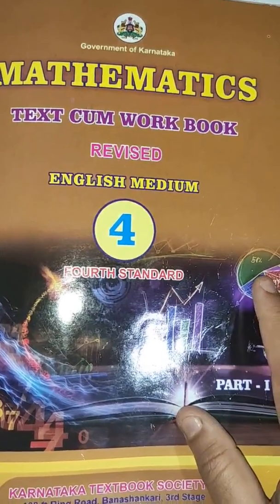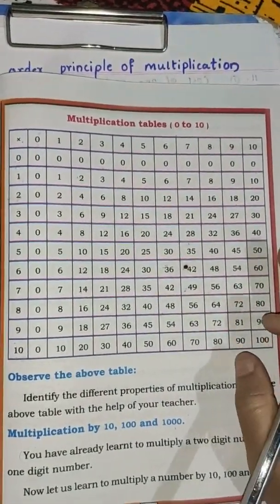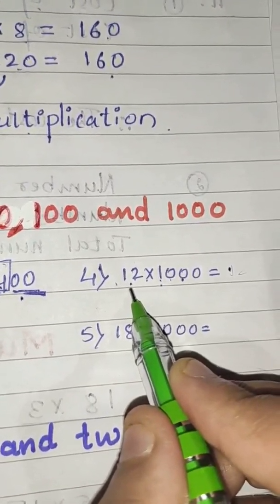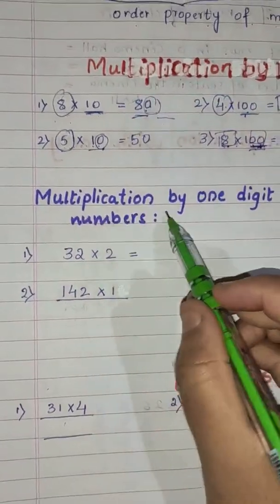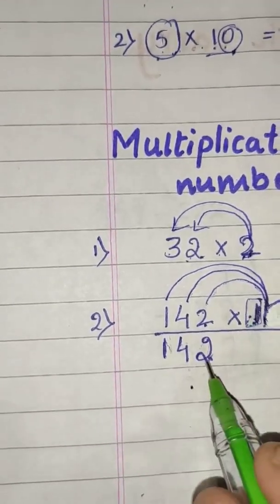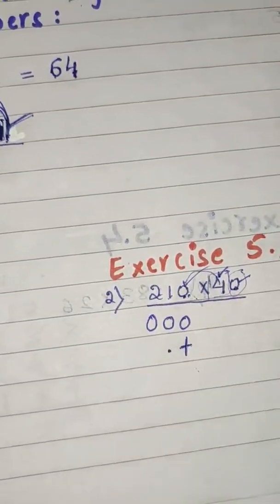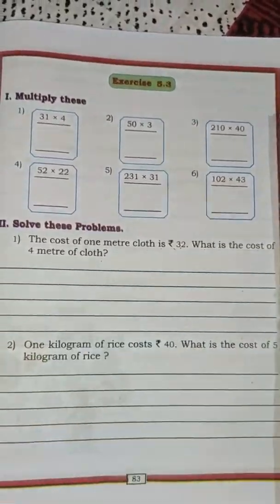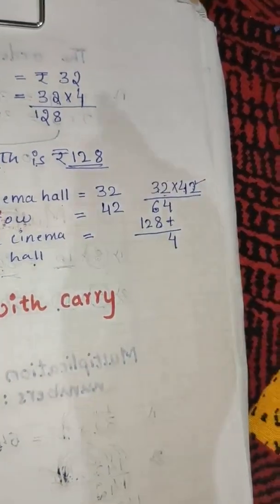Karnataka state syllabus class 4 Maths Multiplication (Part-2) Sabeeha M S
Multiplication

Multiplication tables

Multiplication by 10 ,100 and 1000

Multiplication by one digit and two digit numbers

Exercise 5.2

Exercise 5.3